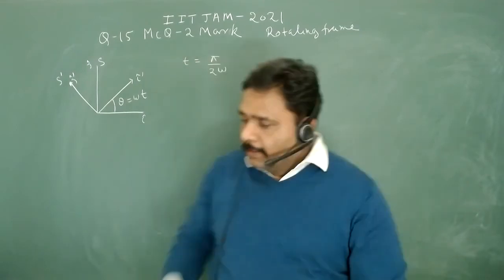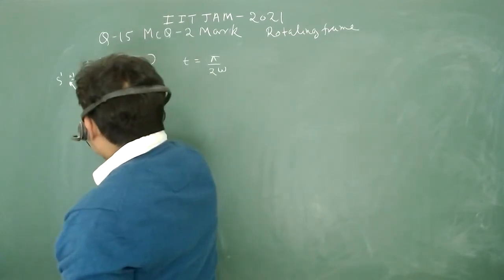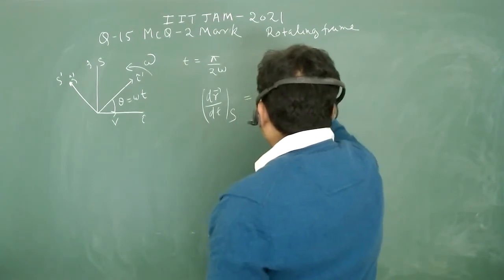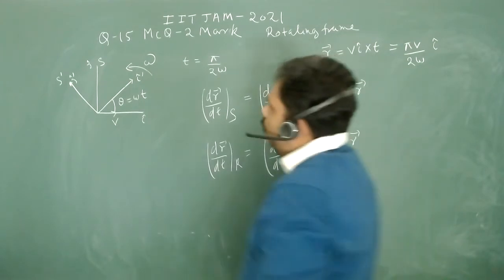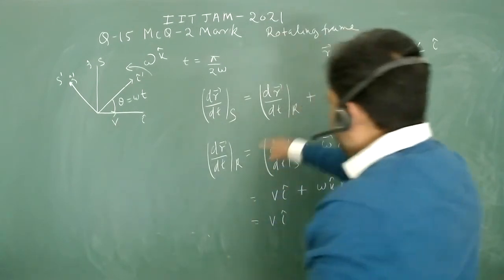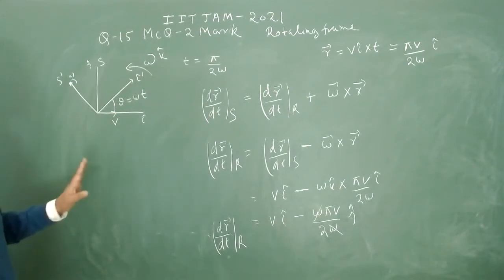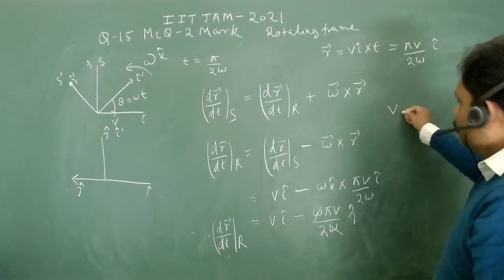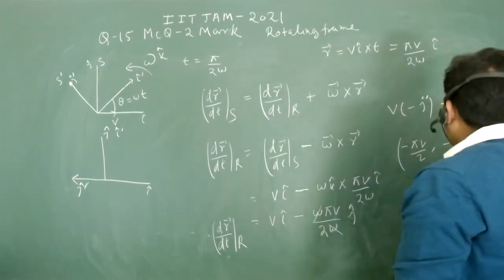IIT JAM 2021 Q -15 MCQ 2 marks rotating frame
The rotating frame of reference
This video is useful for students pursuing Graduation and postgraduation in physics or Physical sciences. CSIR, NET, JRF, GATE, JEST, TIFR For study free material For problem and solution For the free test